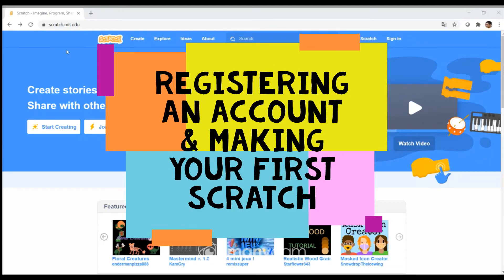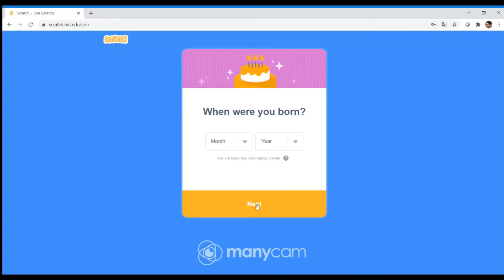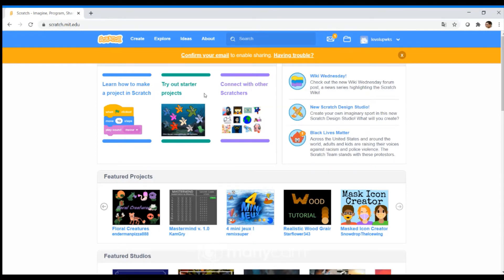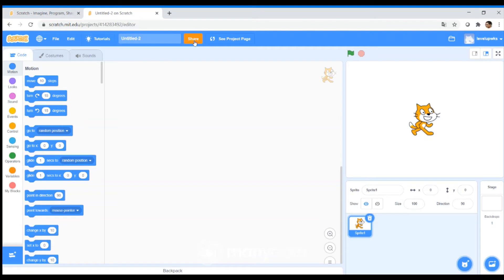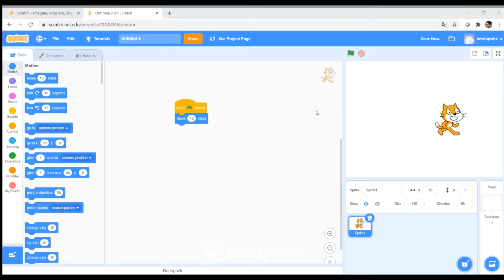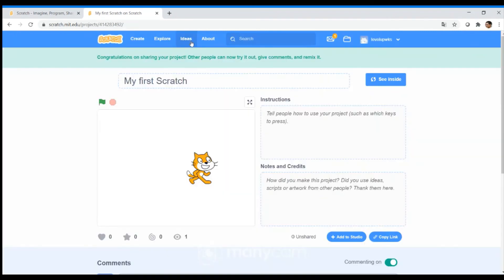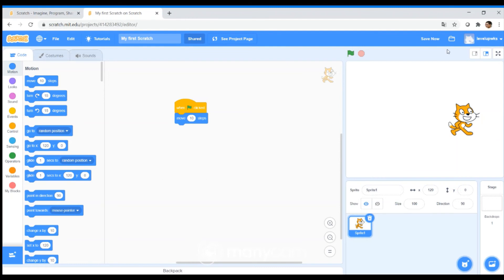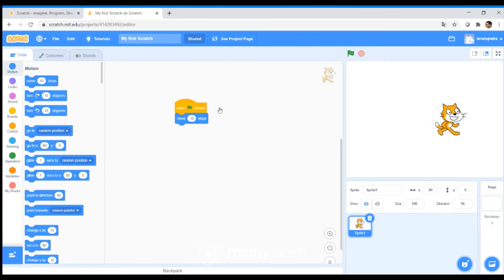Scratch Registration and Introduction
Preparation for TechWeek 2020
with LevelUp Works